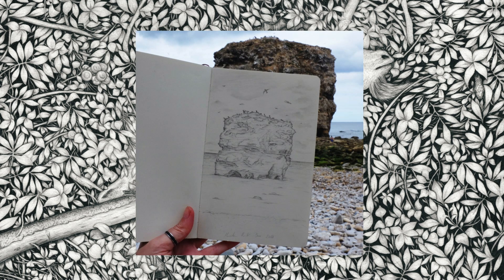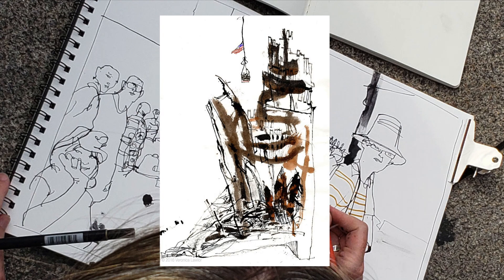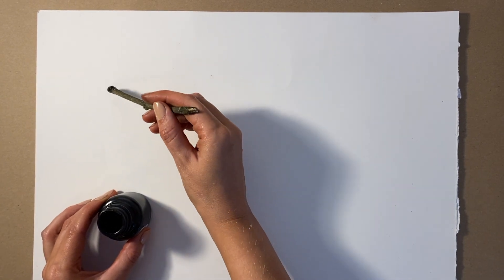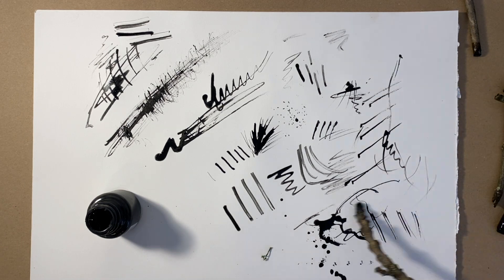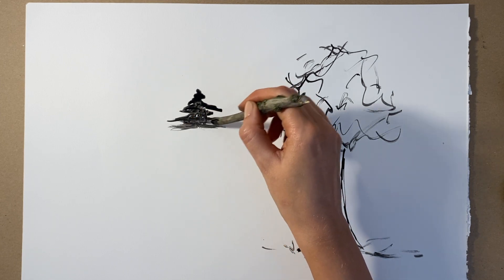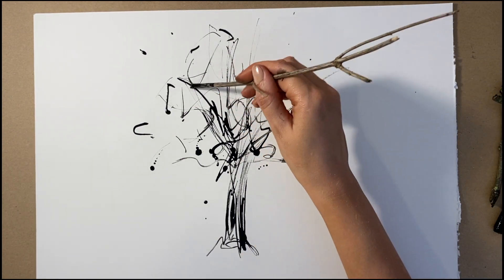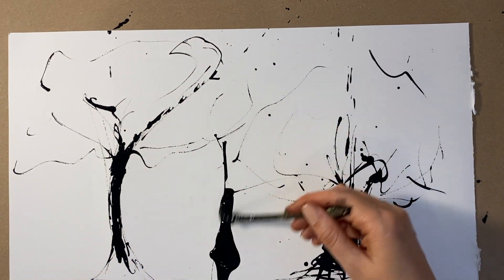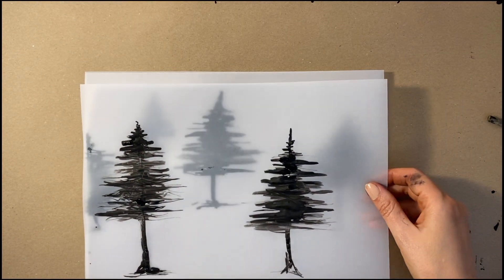Drawing with Nature Workshop Amy Dover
Artist and illustrator Amy Dover presents a workshop inspired by nature that gets creative with twigs, ink and paper.